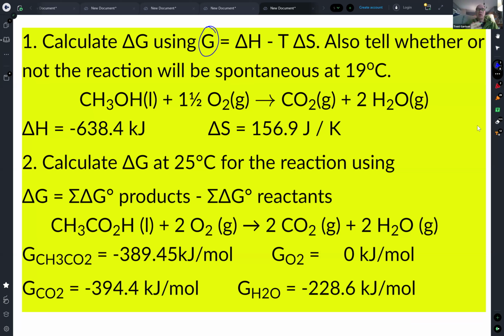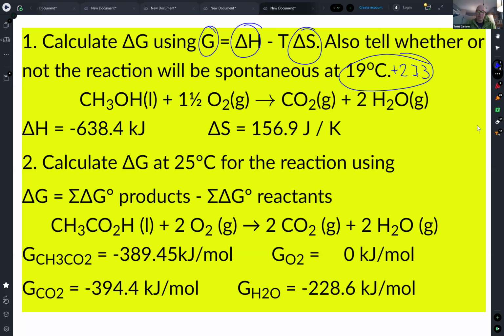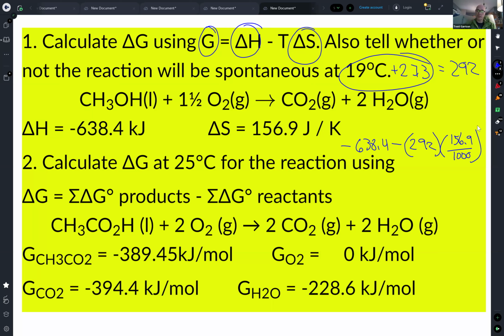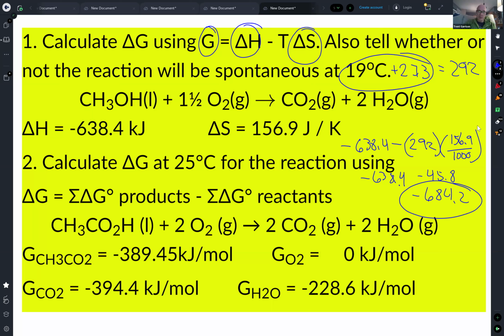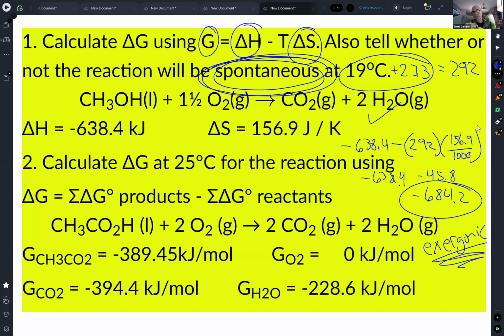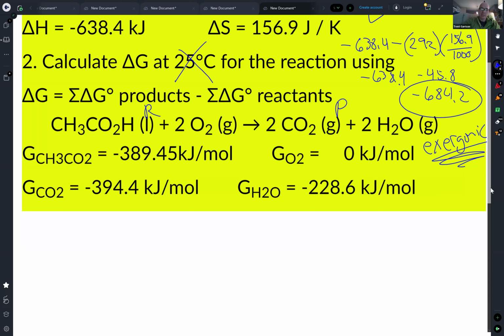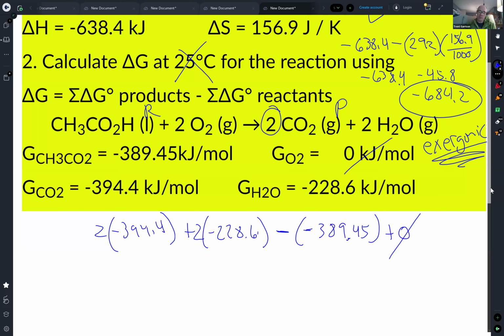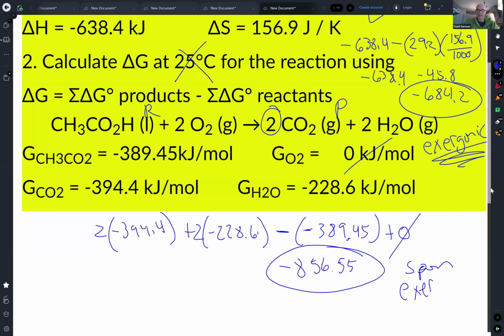Warm-Up Day 71 Solution